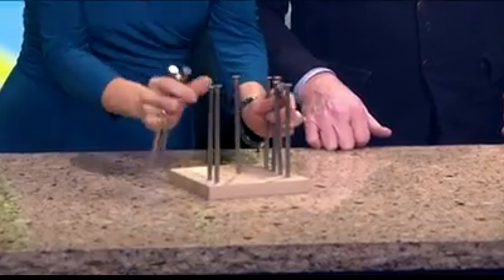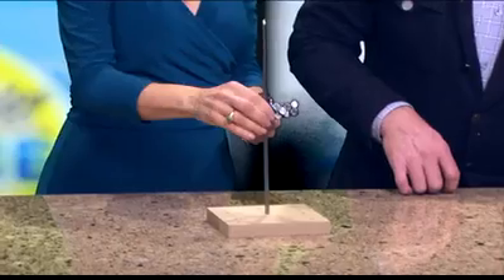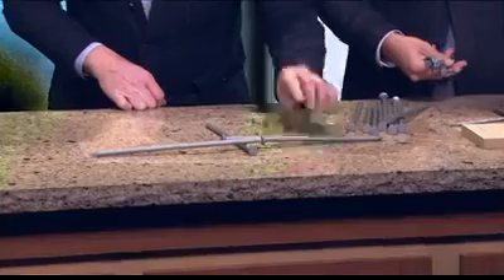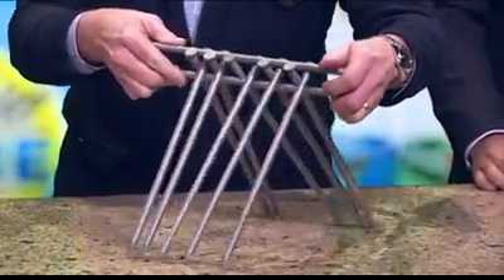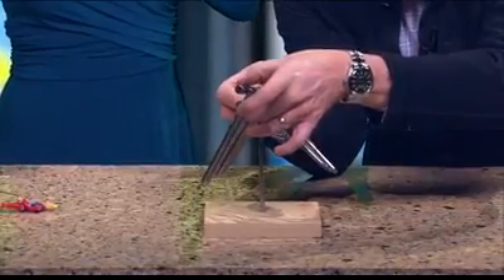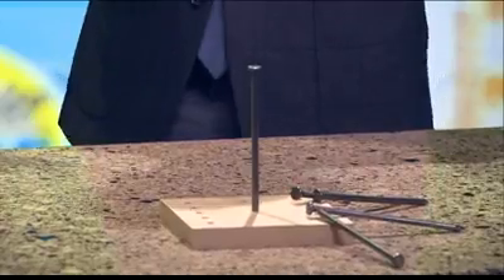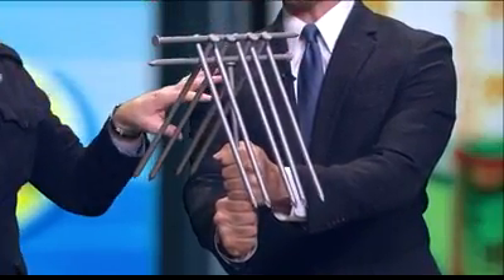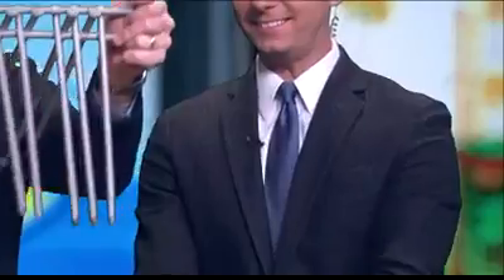Spangler Science: Balancing nail trick - Creativity in Action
Lastest News , Showbiz , Sex , ETC